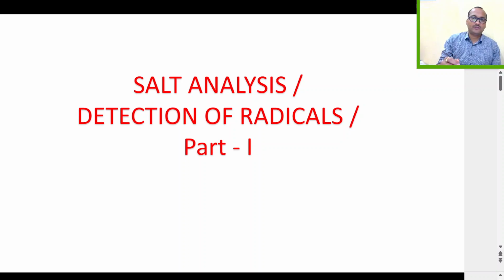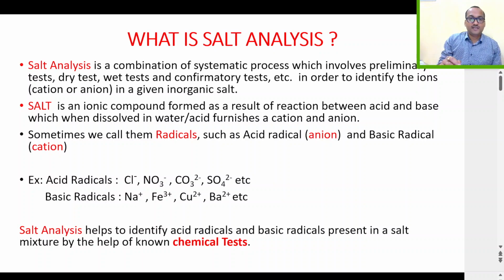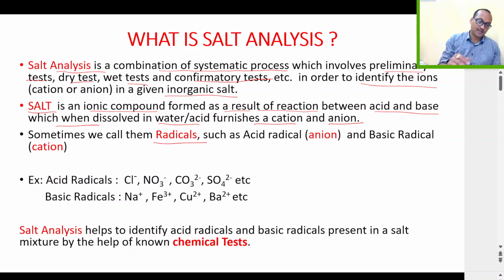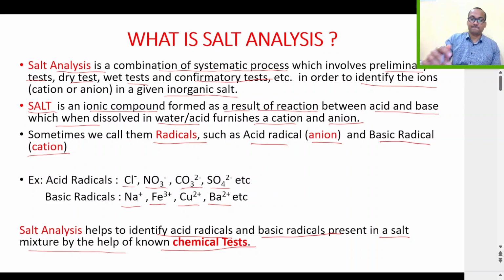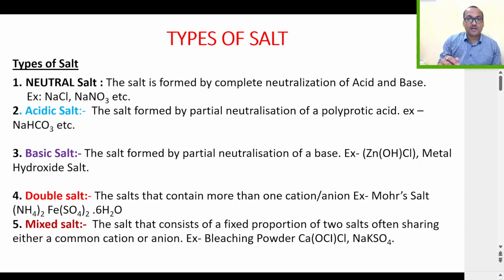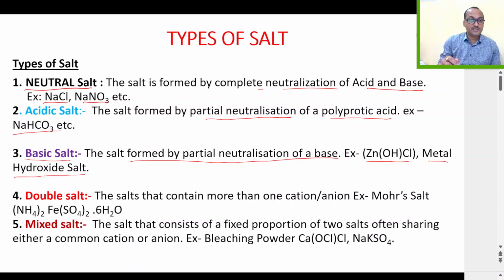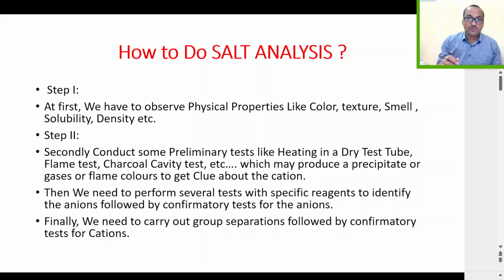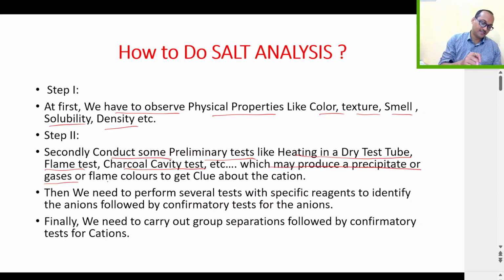DETECTION OF ACID OR BASIC RADICALS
SALT ANALYSIS, DETECTION OF ACID AND BASIC RADICALS,